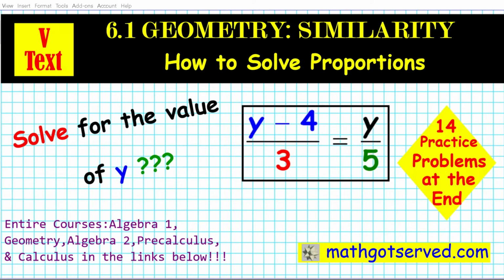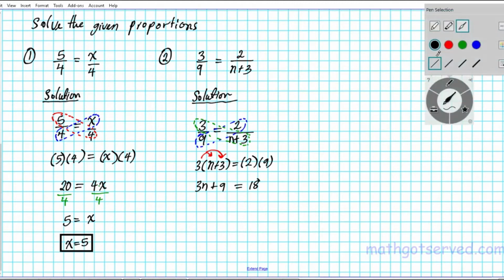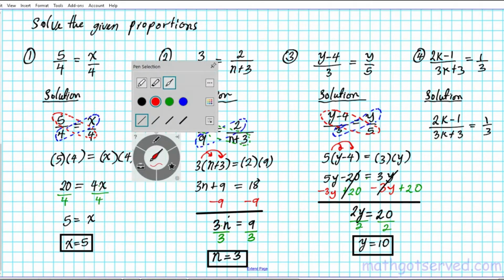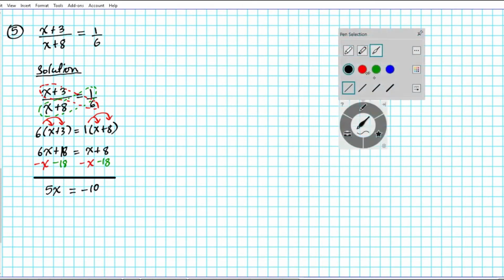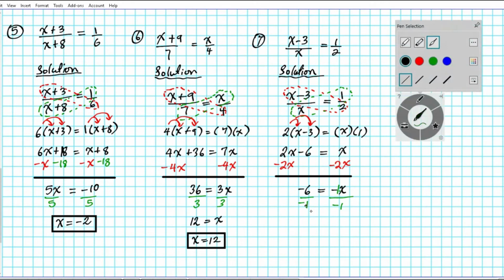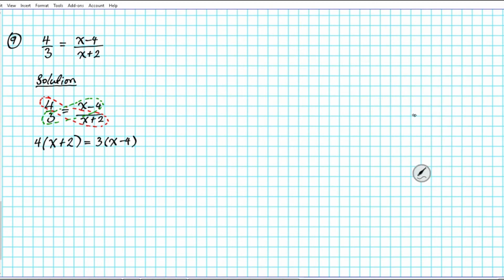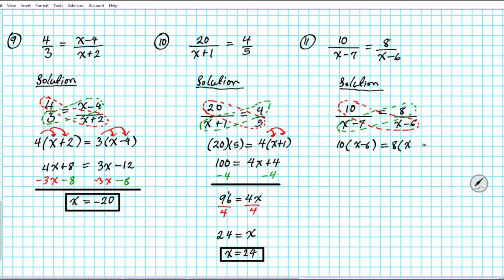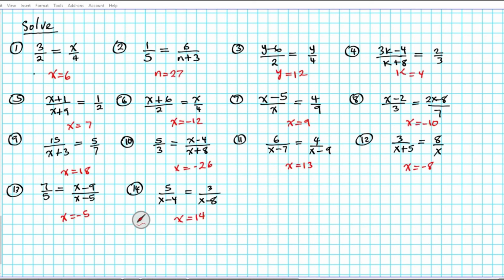6.1 Geometry How to Solve Proportions Mathgotserved butterfly cross teachers pay kuta worksheets onl